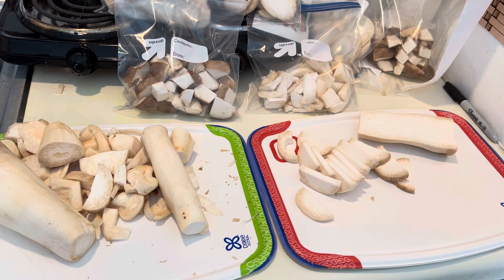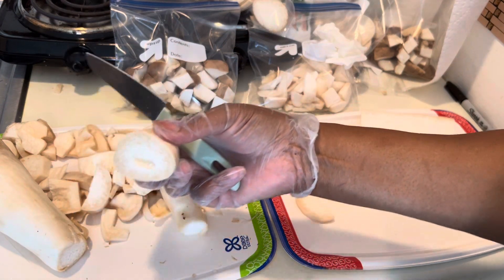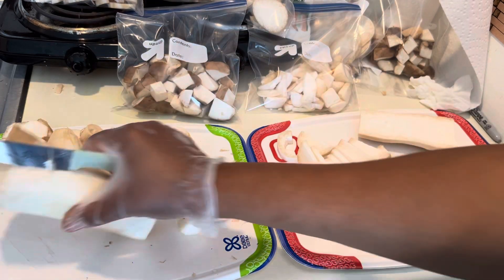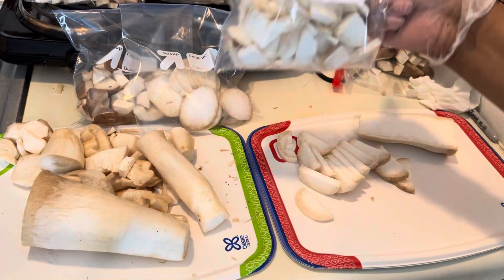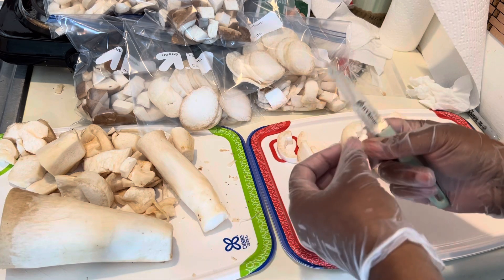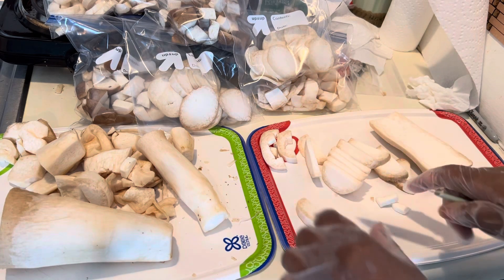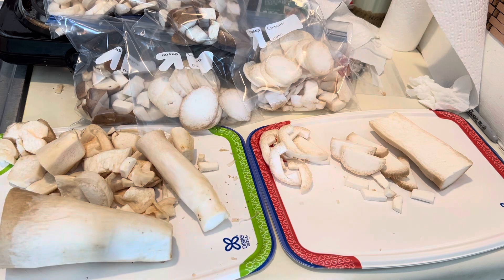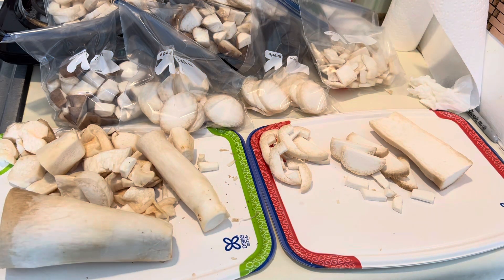Oyster Mushrooms Options